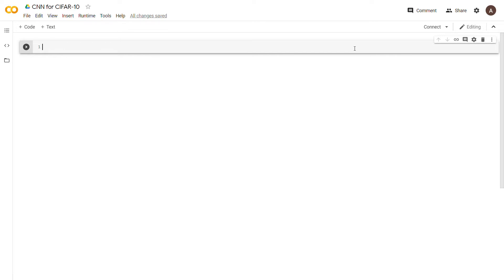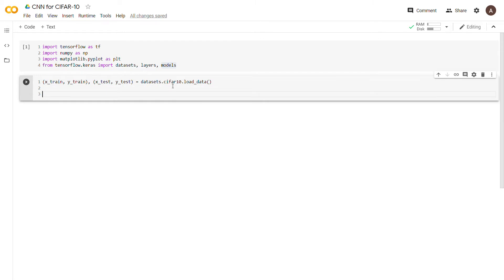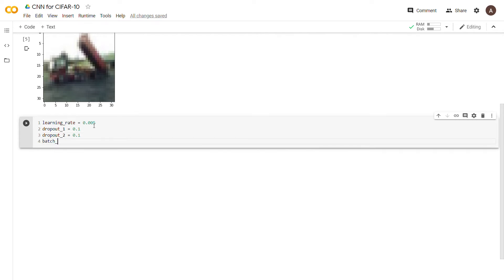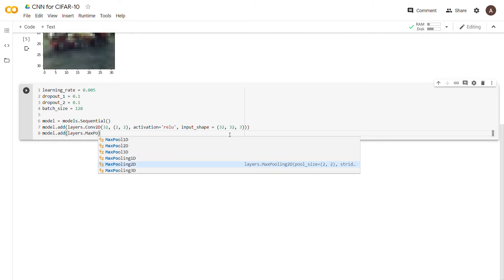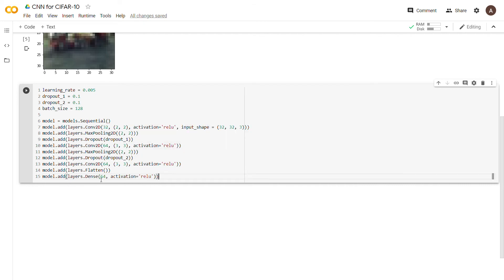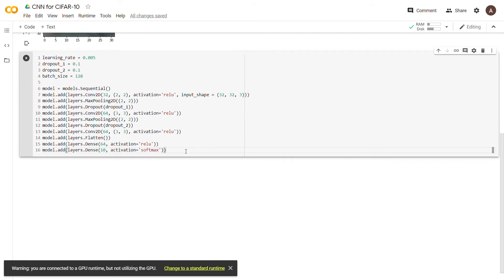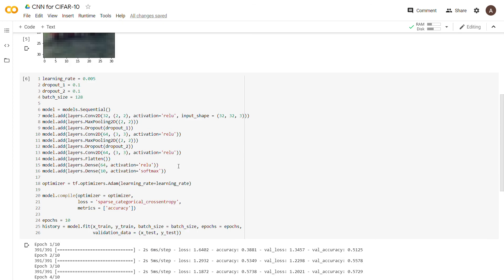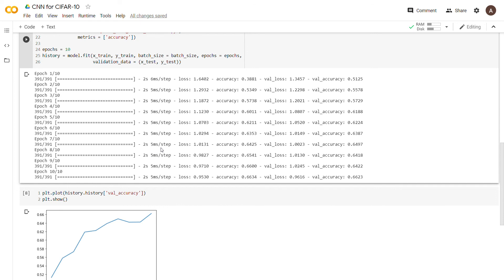Convolutional Neural Network for CIFAR-10 Dataset - AI for Aspiring Researchers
Lecture 7 - Convolutional Neural Network for CIFAR-10 Dataset - AI for Aspiring Researchers